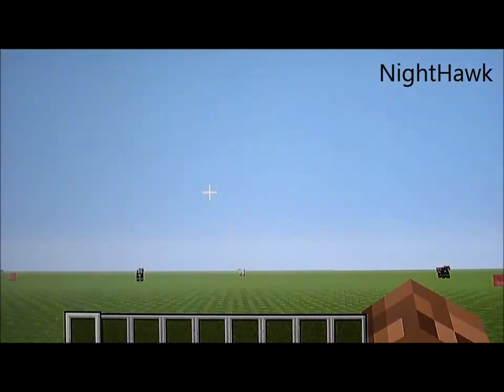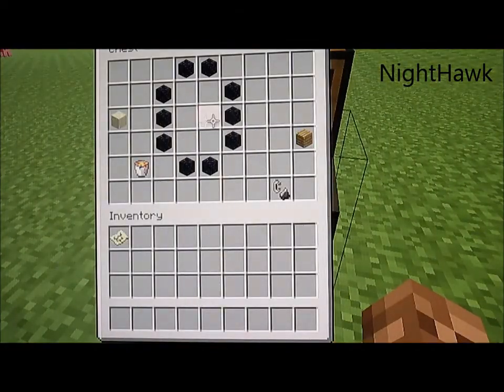Minecraft glitches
HEY! fellow viewers nice to see you! today I am going to show you some glitches that are in mine craft and i will be chowing you even more as time passes. today I show you how you get to the nether if you forget your flint and still and I also show you how to to get about the nether to create your own world.